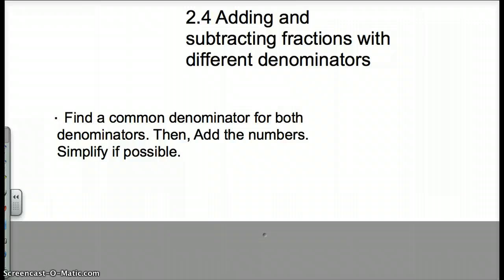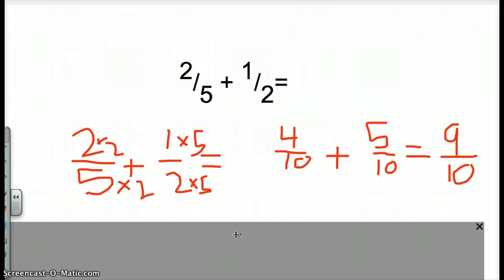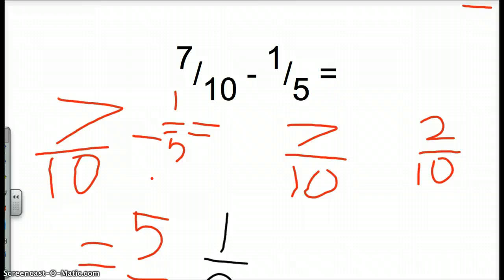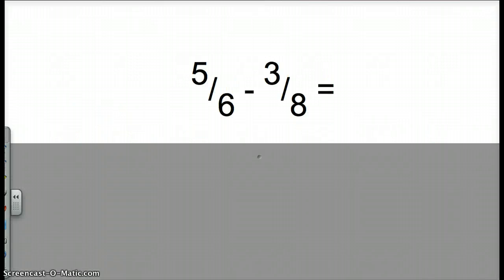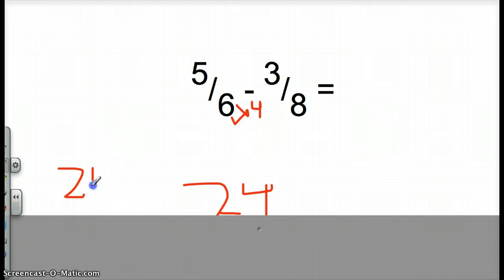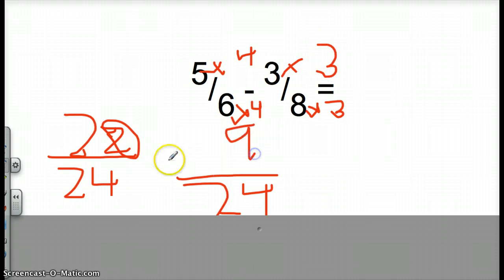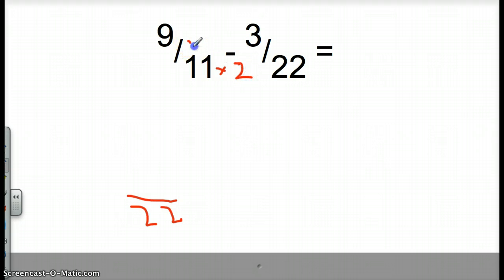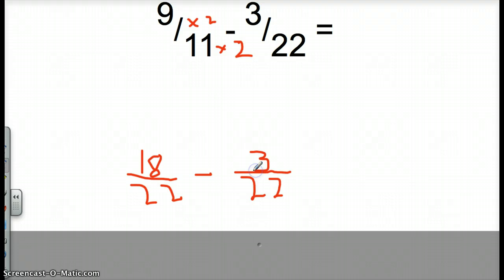adding and subtracting fractions with different denominators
adding and subtracting fractions with diffrent denominators